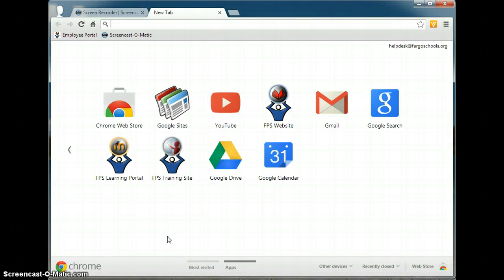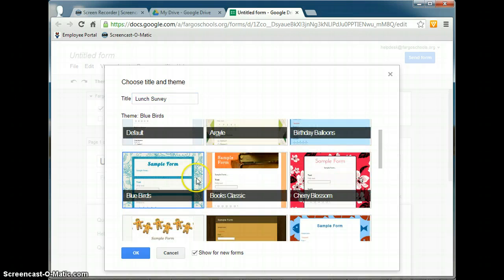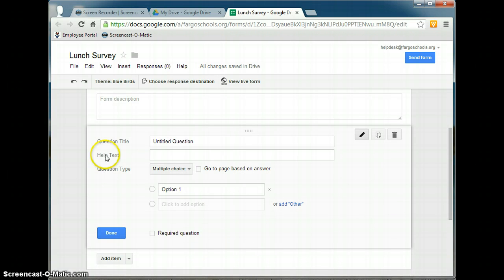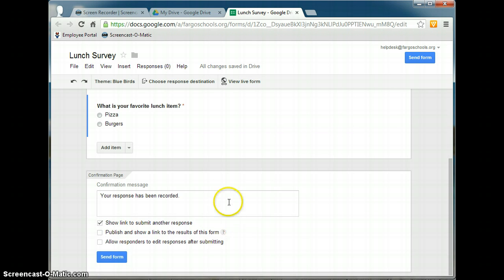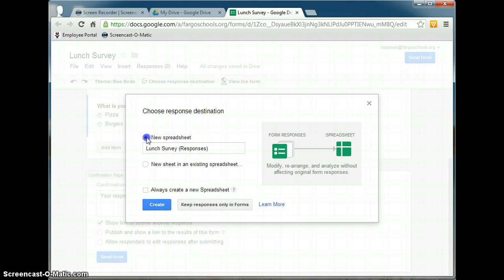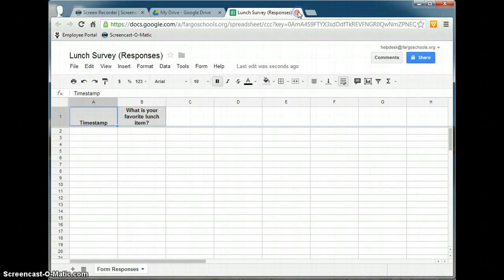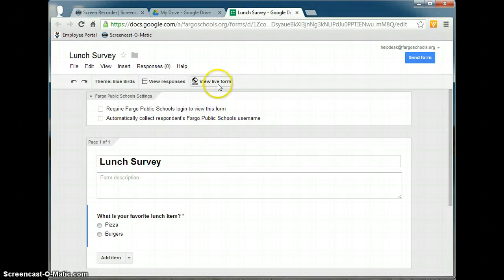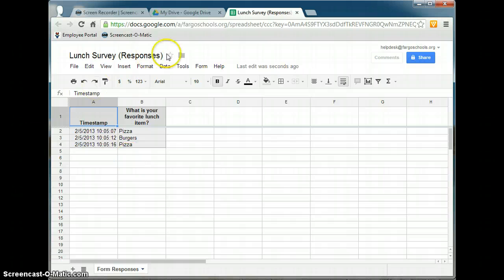Google Forms Updated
Google Forms are now similar to other Google App products in function and design.